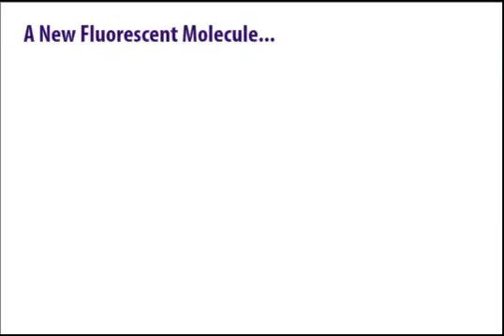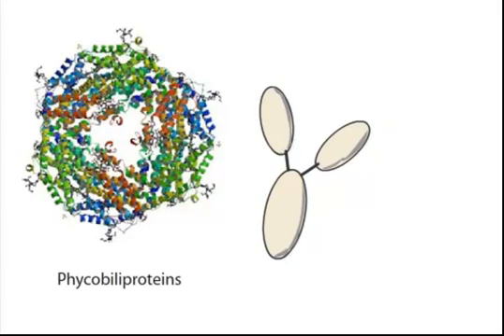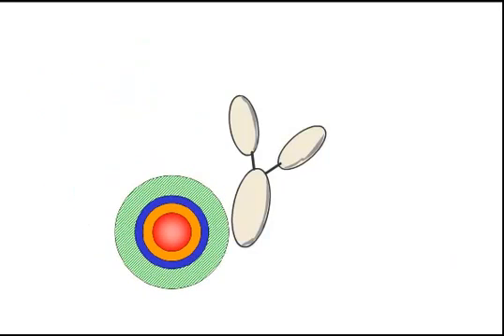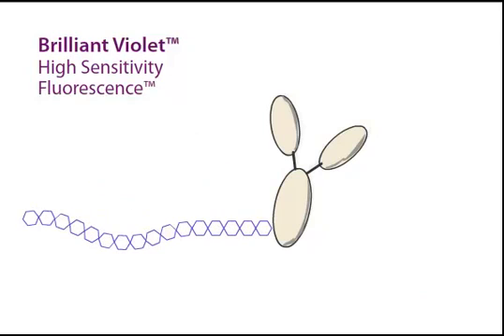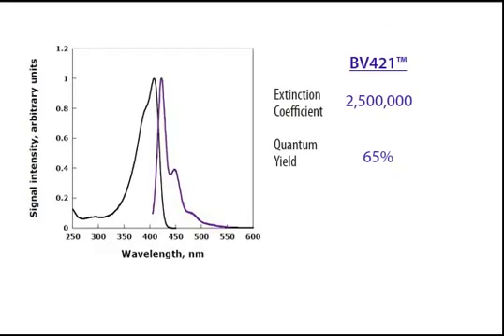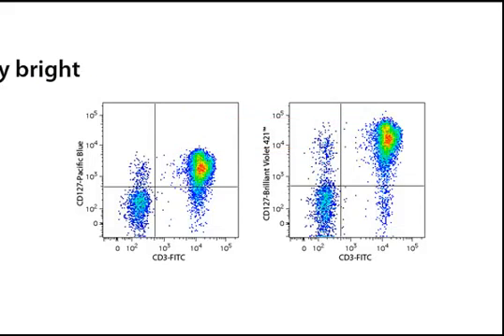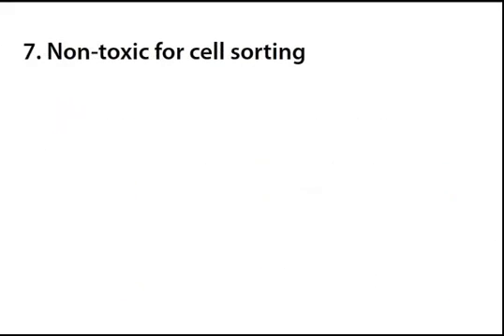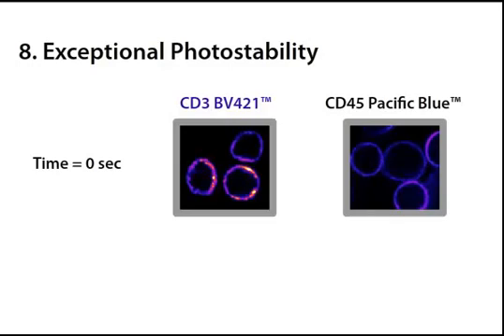Brilliant Violet Antibody Conjugates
This is a video tutorial of Brilliant Violet 421, a new fluorochrome that is conjugated to antibodies for use in flow cytometry and microscopy.